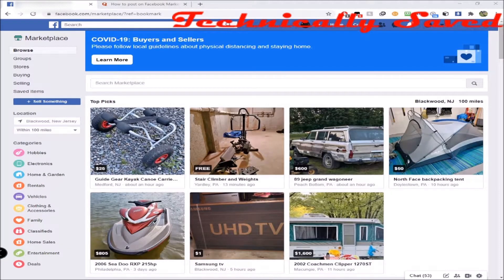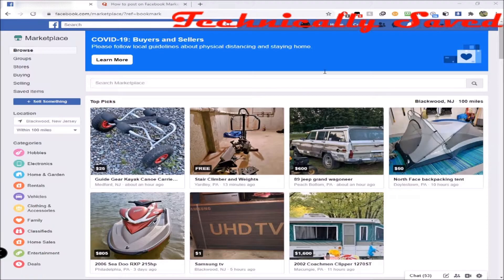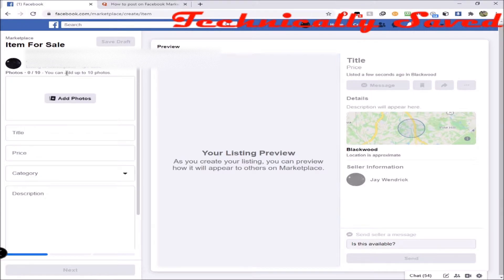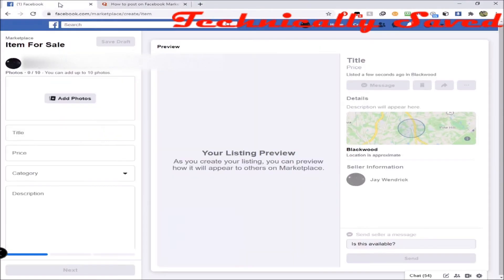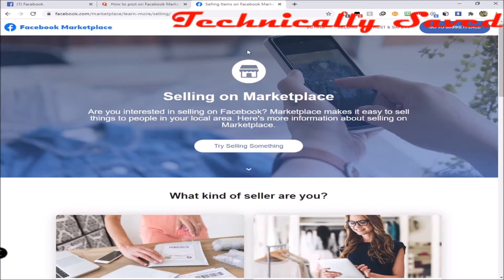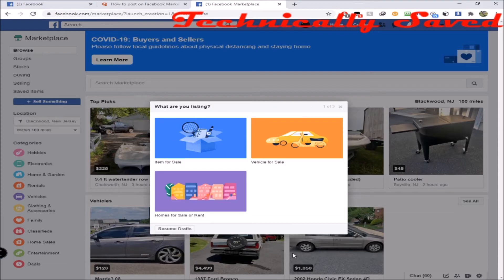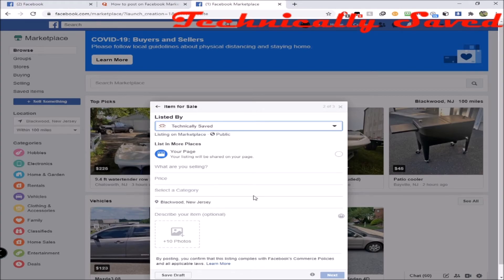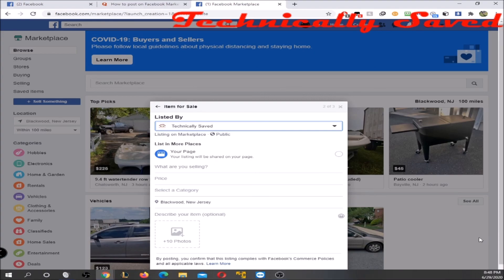May Not Work! - How to Post or Sell in Facebook Marketplace from or with your Business Facebook Page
This took me hours to find and still don't know where to find it on the actual facebook website, but I did fine a link that will get you there, hopefully they don't change it :D

Posting from a Facebook Page allows you to sell on facebook marketplace and other groups while keeping your personal facebook profile hidden.

The Option to post as a Facebook Business Page doesn't seem to be available for everyone but if you click the link below it will let you check to see if it is for you.  For example, I have 6 Facebook Business Pages however only 2 are allowed to post in the Marketplace.

Just click this inside the browser you are currently logged in to facebook with or copy and paste in that browser. Not sure if the link will work on mobile. Probably not.  If this doesn't work for you but you are looking for proof that it does work then go to my Facebook page and you can see all the items that I posted in the Facebook marketplace...  Someone had suggested to change your Facebook page template to the Business Template, in order to get the option to post in Facebook marketplace they said.  I was unable to get this to work when I had tested it, unfortunately.

The TinyURL link I posted above that is supposed to allow you to post in Facebook marketplace as a Facebook page won't work if you are using the new Facebook Version on a PC.  To revert back to the old Facebook Version then Follow this Link... If they removed the option they were giving you to revert back then all hope is not lost, you can still revert back to the old Facebook Version using a Chrome Browser extension that will enable you to revert back to the Old Facebook Version that supports the link to post in Facebook Marketplace as a Facebook Page.  Follow this VIDEO to revert back to the Old Facebook

Quora is where I found the link to post in Marketplace as a Facebook

Eventually the REVERT to the OLD Facebook Version Stopped working, now I am stuck with the new Facebook Version and the tinyurl Link Above isn't working either because it is the new Facebook version.  Assuming you are like me and trapped with the new facebook version and can't work back then try clicking this link and look at the top of the page to see if you see your facebook name with a drop down arrow next to it.  If you click the arrow it should show you all your accounts and pages associated with your facebook name.  With that drop down arrow I was able to select the page I wanted to use to post with.  Seems like it is easier to post with a Facebook Page using the new version of facebook.  I used this link to see the items my facebook page posted using the drop down arrow, however I haven't figured how to get facebook to let you post with your page from the new Facebook Version...

I eat, sleep, and breathe everything technology...  There is not a single thing I can't learn, fix, or conquer!!

Teaching the Average Joe how to use technology...  One Video at a Time!

Need help learning something technology based??  The Request Line is OPEN!

Robinhood Stock App - Get 1 free Stock on ME!